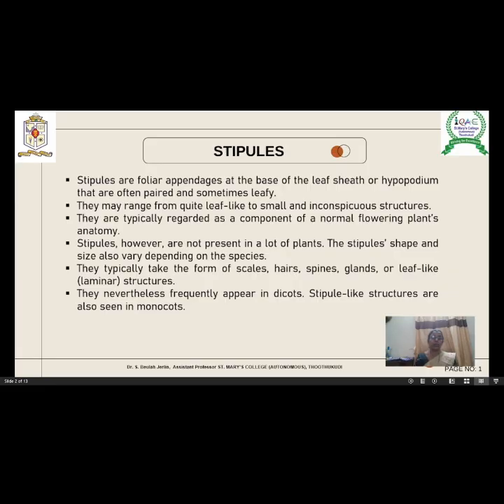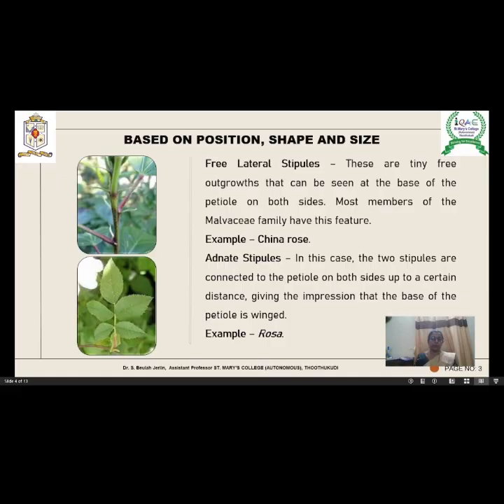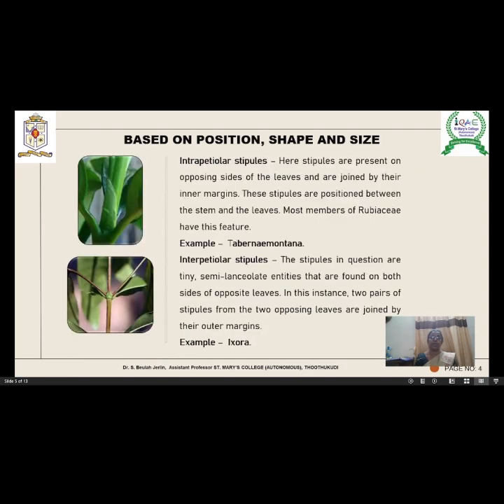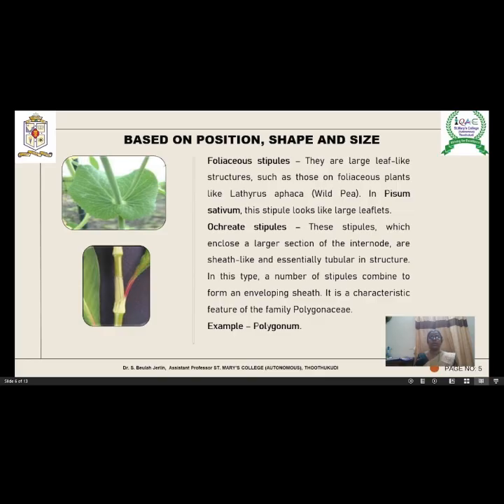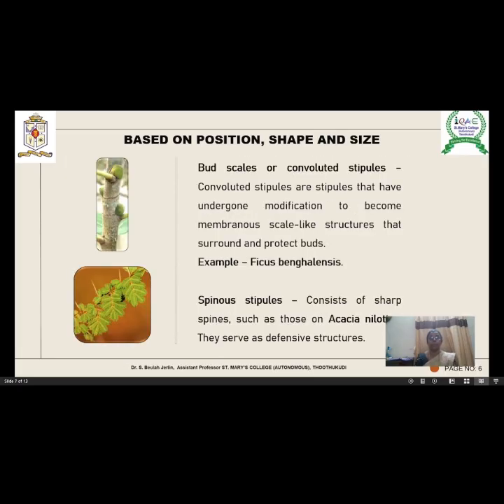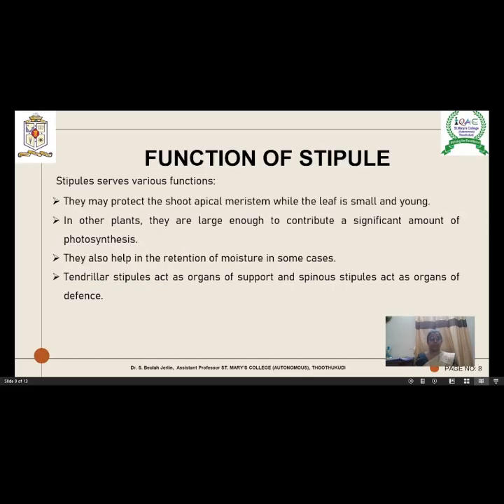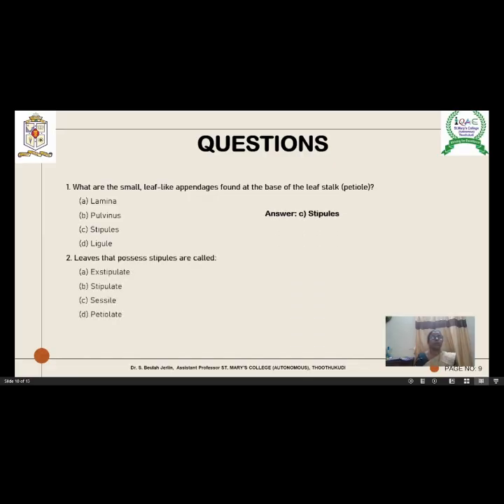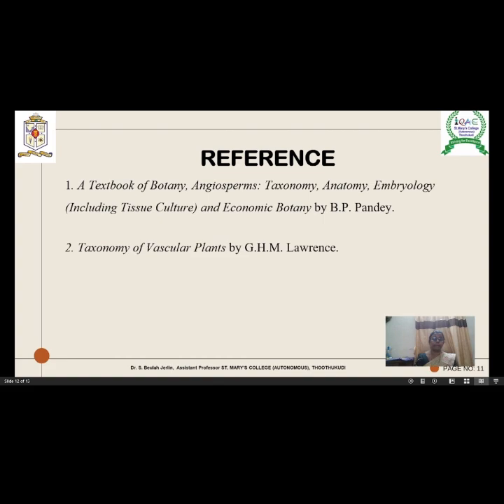STIPULES|| Dr. S. BEULAH JERLIN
This video explains abouts types and functions of Stipules.